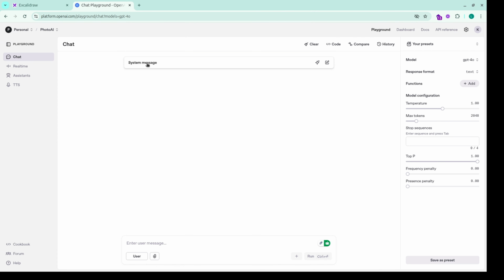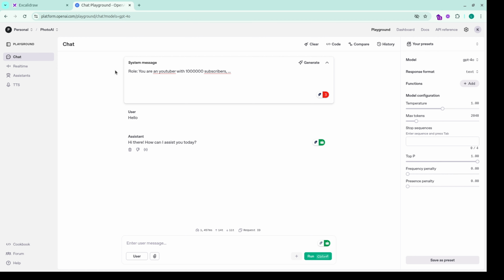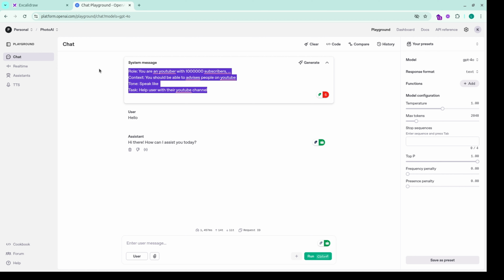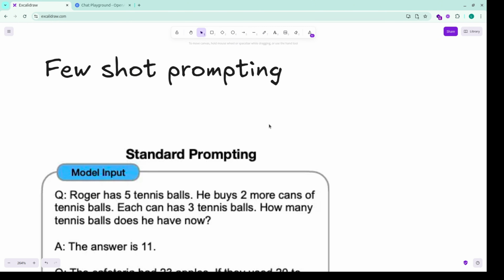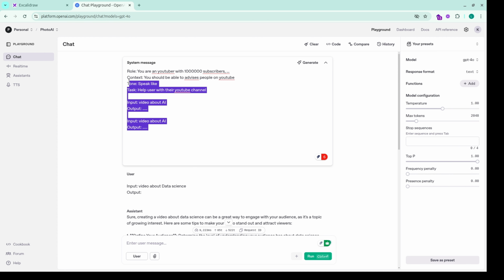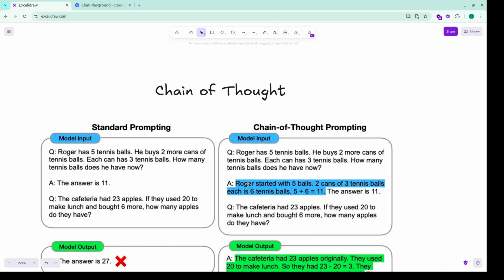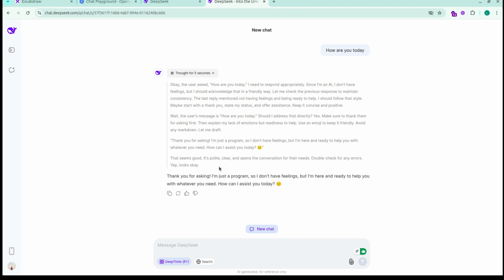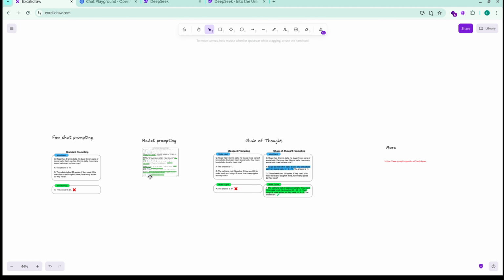Top 3 Prompting Techniques for Developers